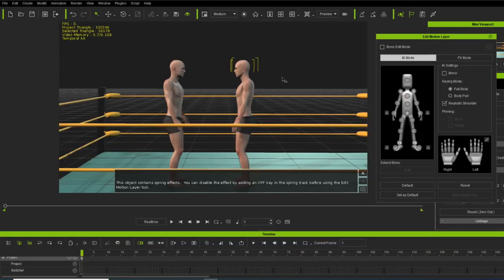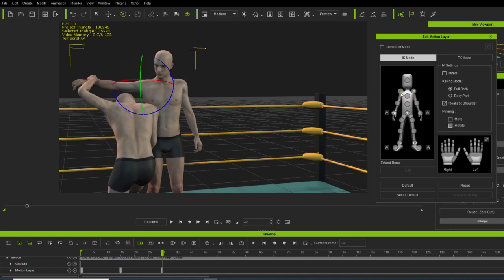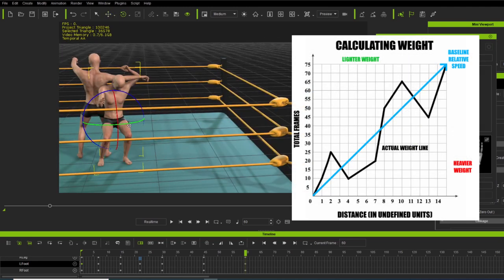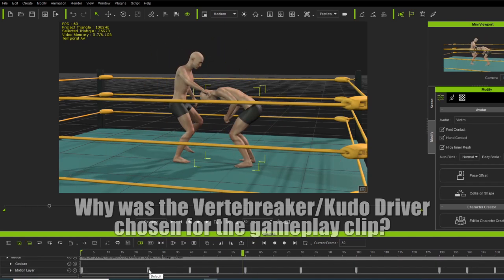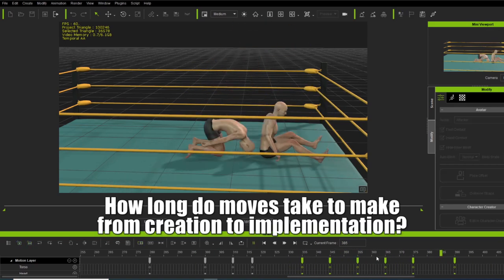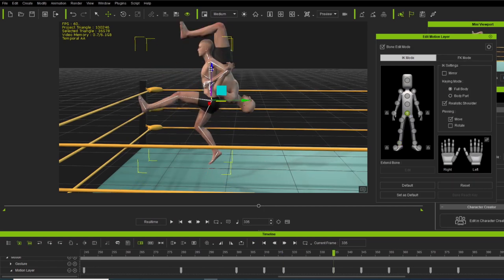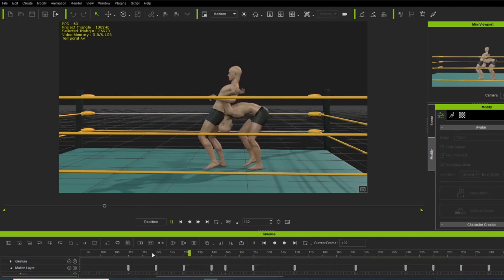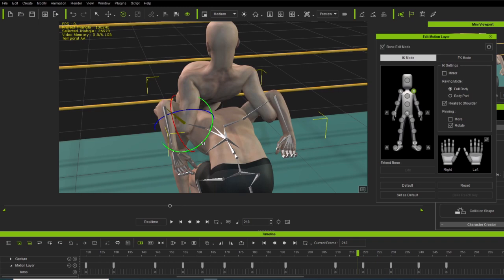UVW - Animation Development with JackCrimsonCAWS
Jack runs us through his animation process for some of the moves he's done for ULTRAVIOLENCE and shares some insight!